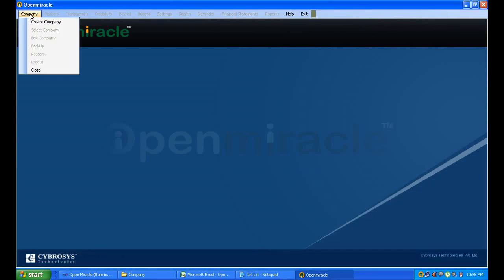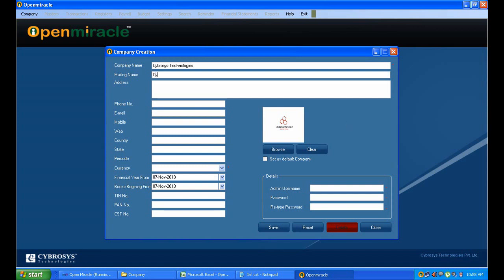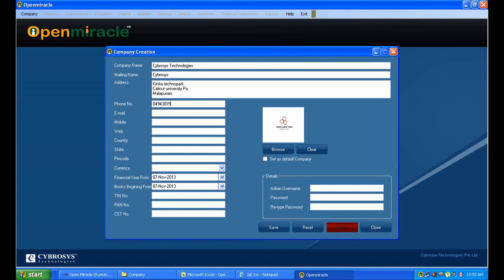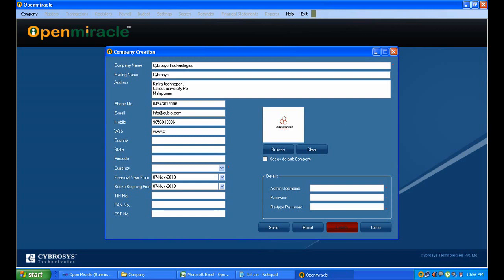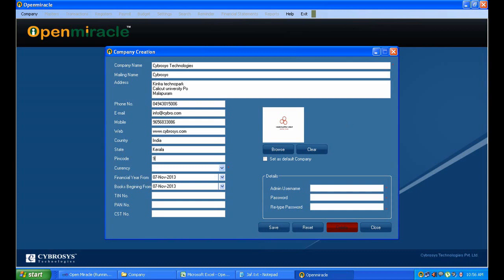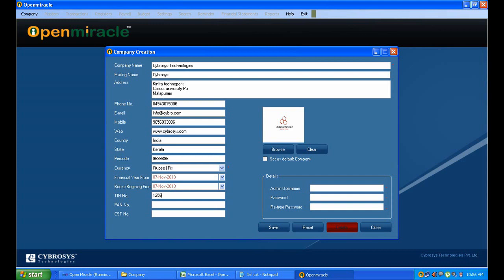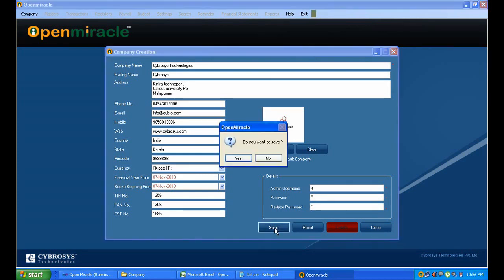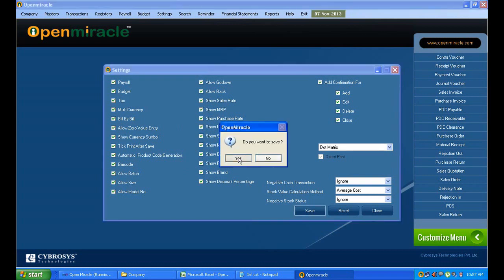Company Creation World's first completed OpenSource accounting package in .net technologies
OpenMiracle is an open source accounting software, includes all the traditional accounting package
penMiracle is an open source accounting software,